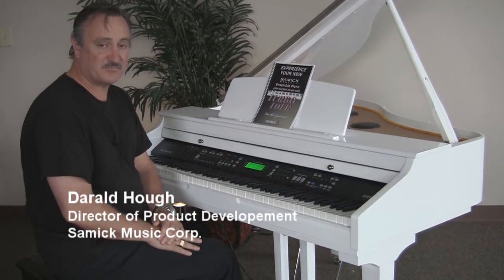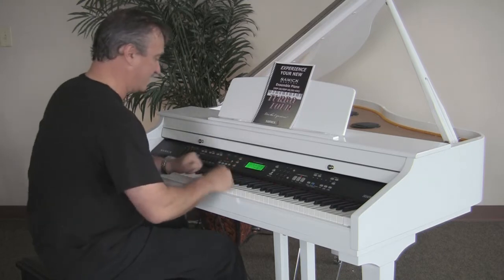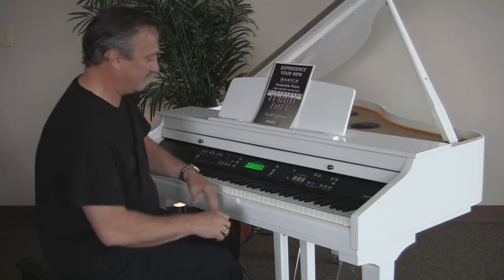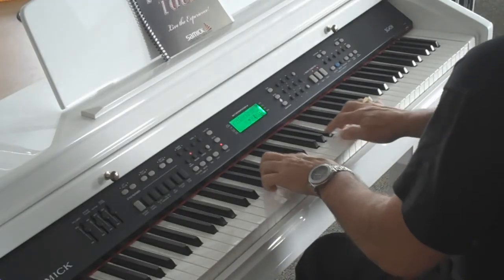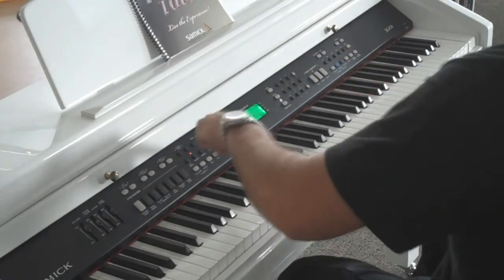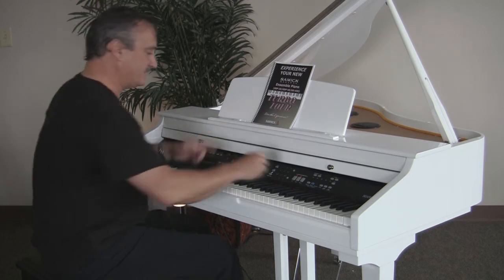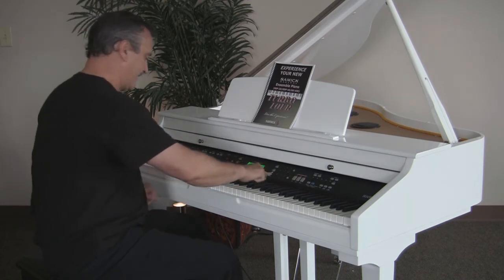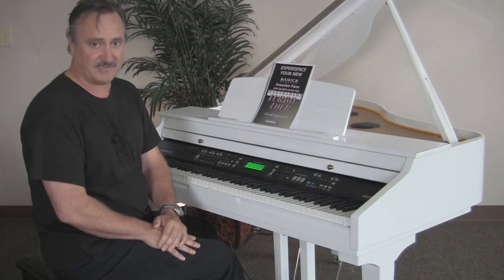Samick Digital SG450 Digital Ensemble Overview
he SG-450 has been designed to function as a high-performing arranger keyboard incorporating 476 extraordinary orchestral sounds including a high-quality Stereo Grand Piano.
It also has an amazing extensive Style Section (260 styles) covering a broad range -- from traditional dance rhythms to modern and contemporary beats and great Latin rhythms. You can use a USB flash drive to record musical data (up to 16-tracks) or play back commercially available Standard MIDI Files (SMF's).

The 88-note Graded Hammer-Action keyboard, the Multi-Layer sampling technology and the new Touch-Sensitivity control system ensure the best control of the piano sound and the absolute authenticity of touch with the quality and the feel of a grand piano.

The SG-450 has the sound and performance of a far more expensive ensemble digital ensemble grand piano yet at an amazingly low price. You'd think that with all it offers it would be difficult to operate. Not so! It's ingeniously designed to be a snap to setup and navigate. All it takes is one button to set up the entire instrument (OTS) to achieve professional sounding results in an instant.